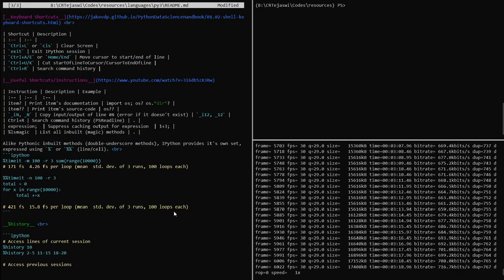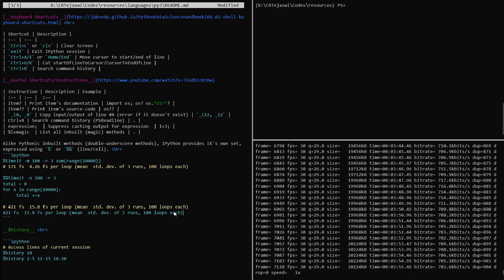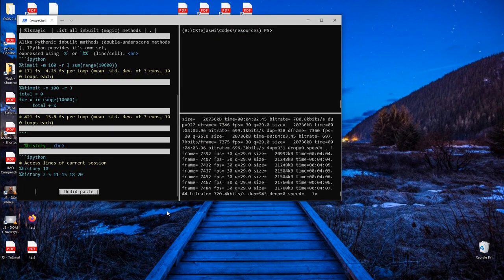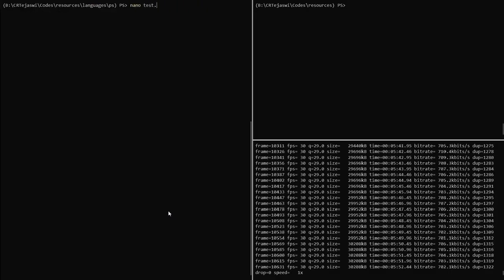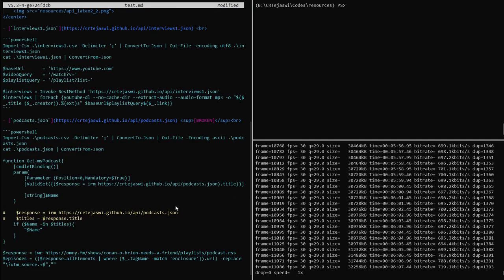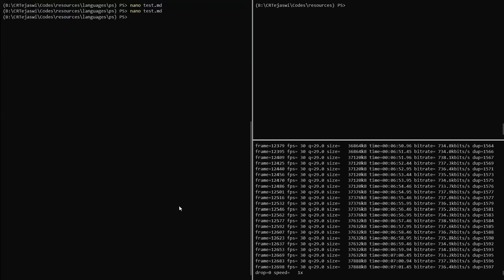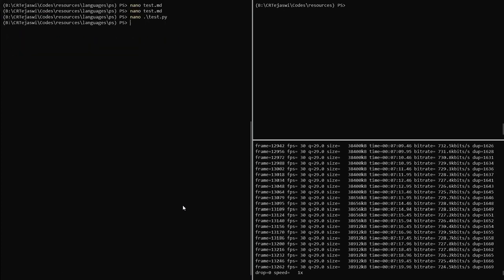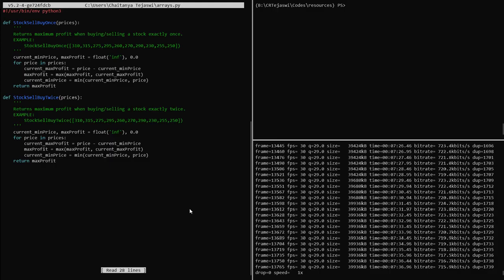Windows: GNU Nano #1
Setting up common Linux tools such as nano/vim can be a hassle on Windows. Here's a sequence of videos to help you set them up and improve your workflow.